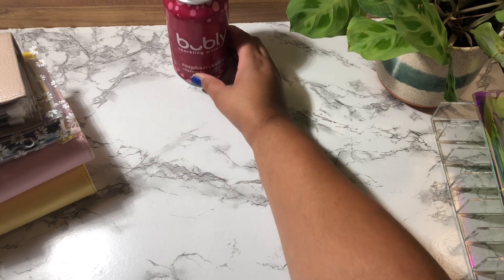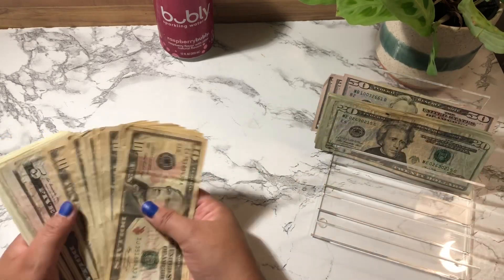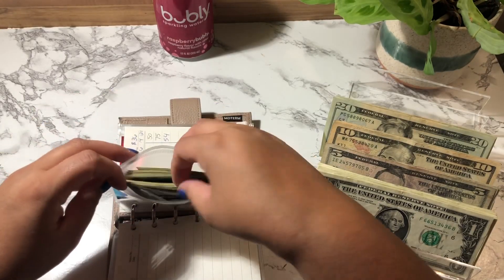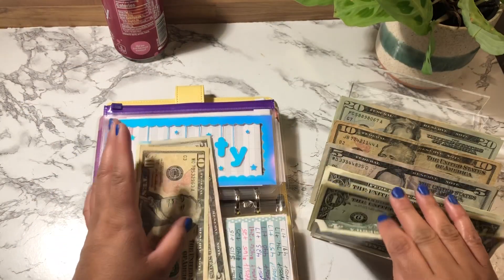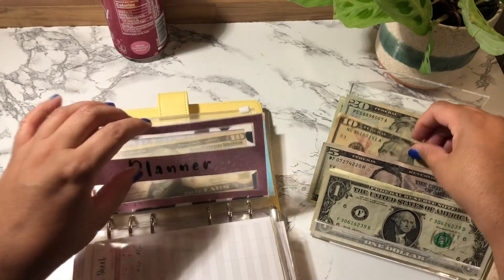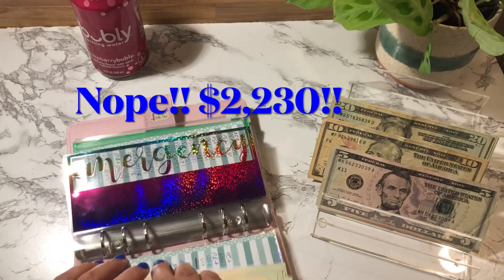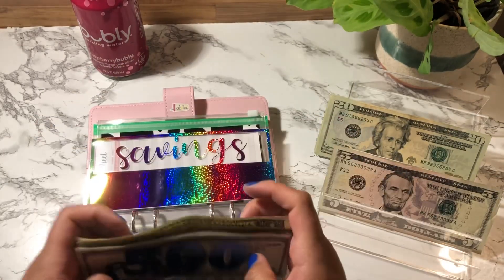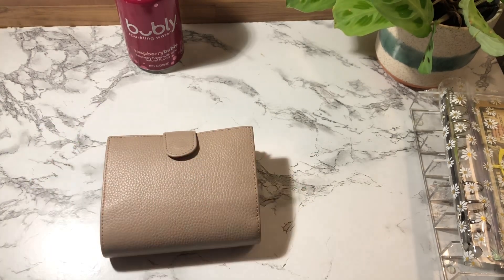💸Cash Envelope + Sinking Funds💸 | Cash Stuffing |Paycheck #1 💐July 2021💐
Thank you guys so much for clicking on my video! Today I’m doing my cash envelope and sinking funds stuffing for pay check #1 in July 2021! :) Hope you enjoyed the video! 💞

Time codes
0:00​​ Intro/Counting Cash/Setup
3:50 Cash Stuffing Envelopes
5:40 Cash Stuffing Sinking Funds
12:30 14 week challenge cash stuffing
14:15 Outro

Items I use to budget:
Yellow Binder (custom made) Her Etsy name is: BellsStudioDesigns